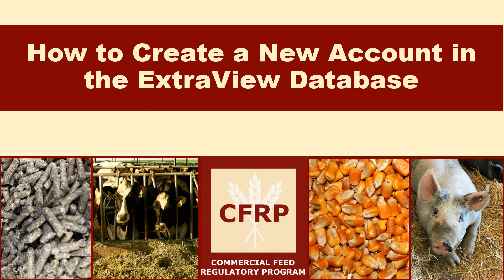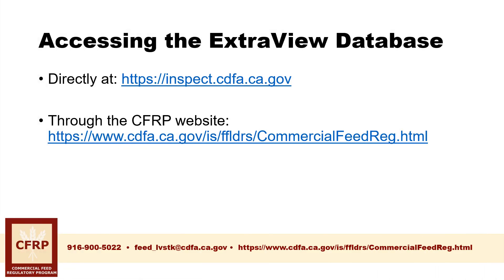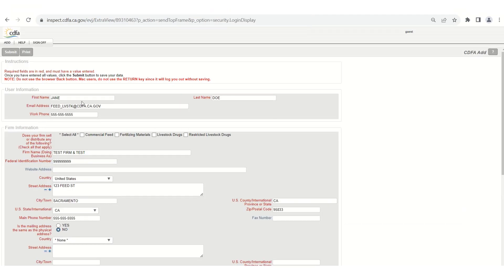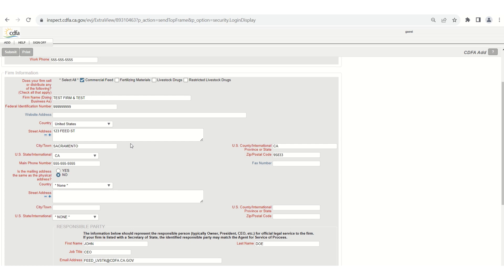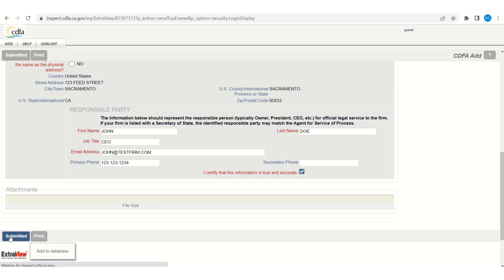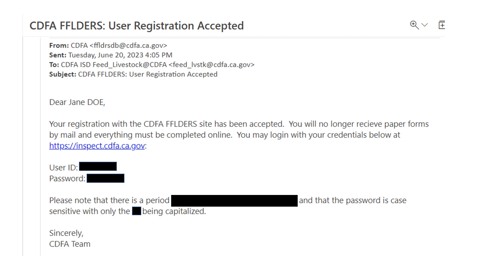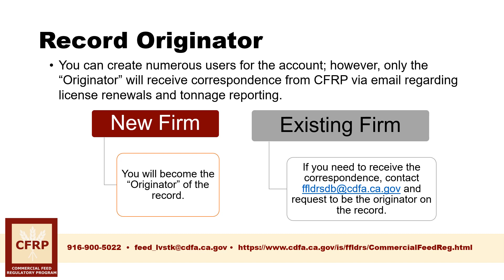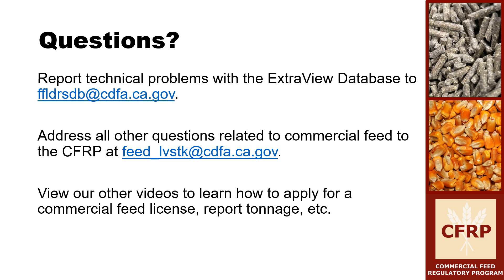How to Create a New Account in the ExtraView Database